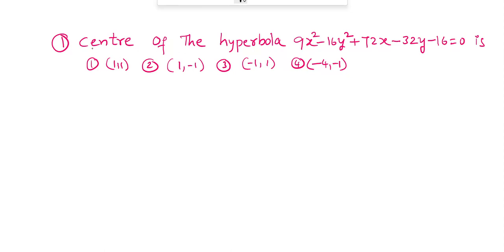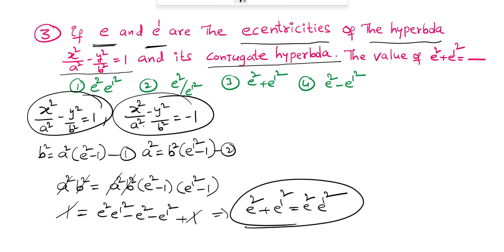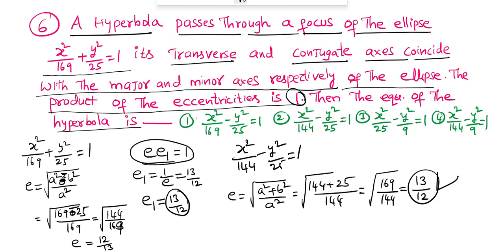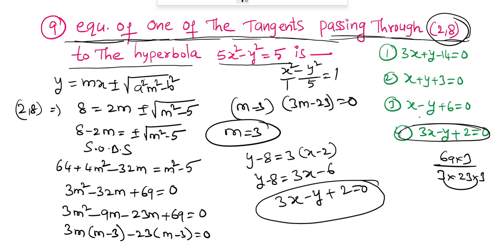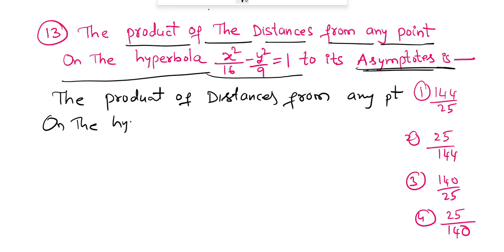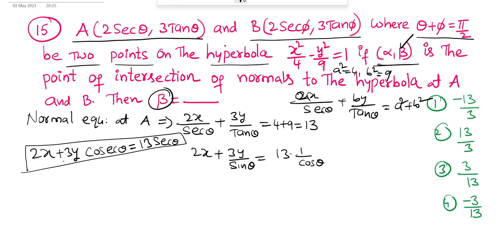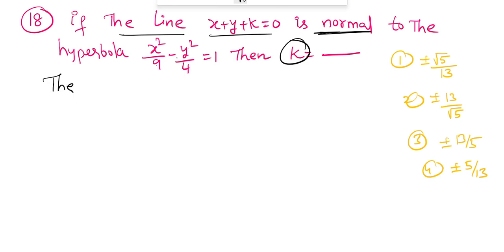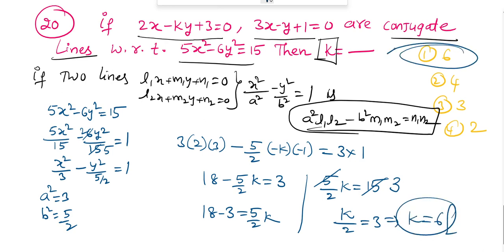EAMCET HYPERBOLA TOP 20 QUESTIONS